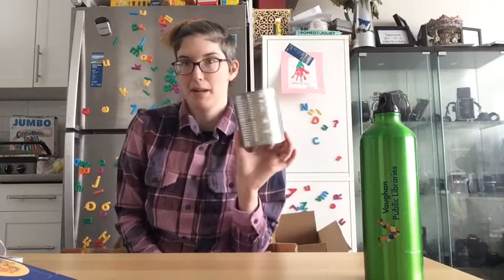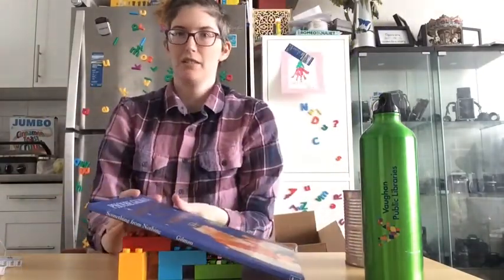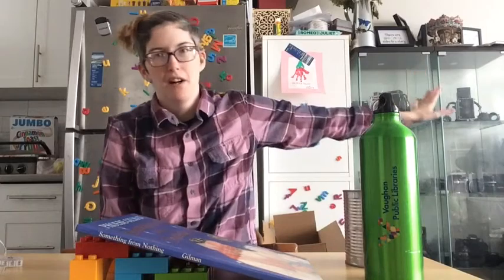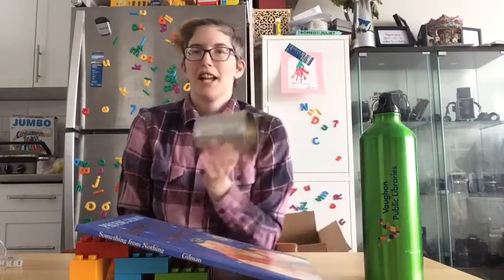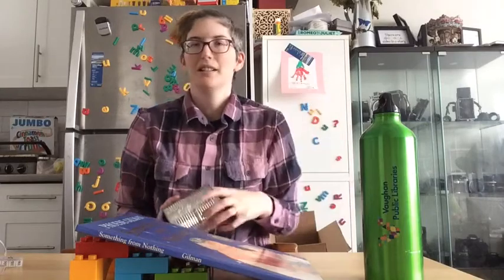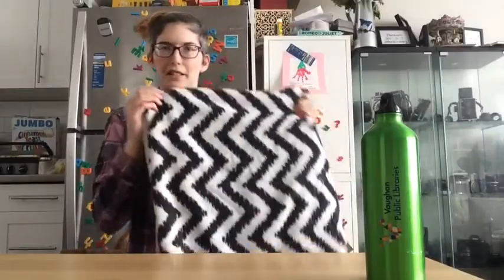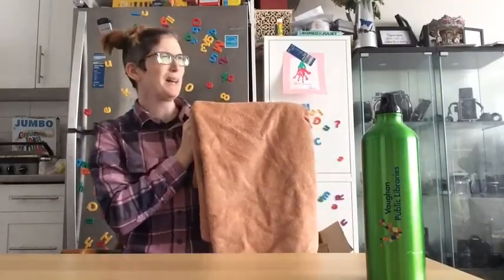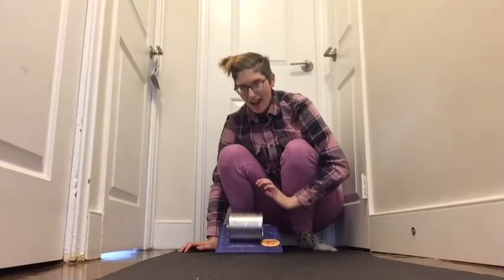STEAM Activity: Friction Experiment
In this simple experiment, your kids will find out whether they can identify what surfaces have more or less friction!